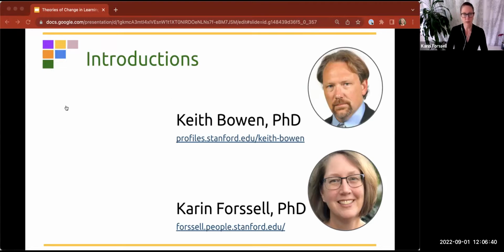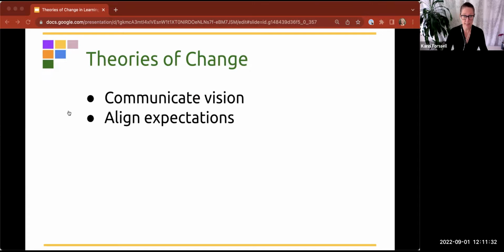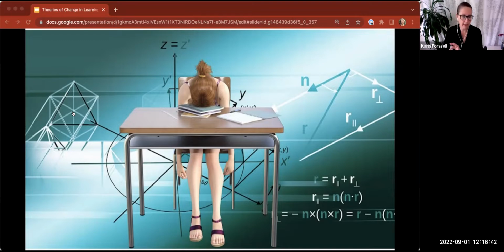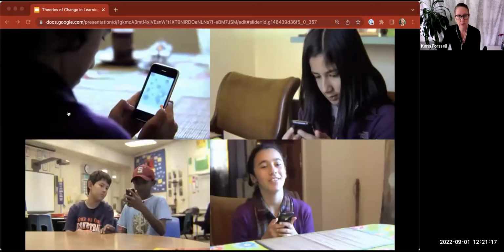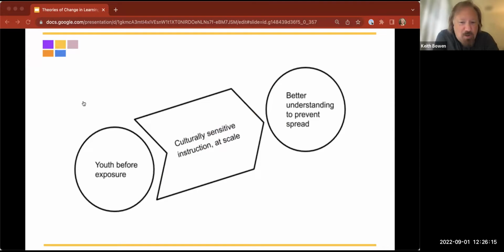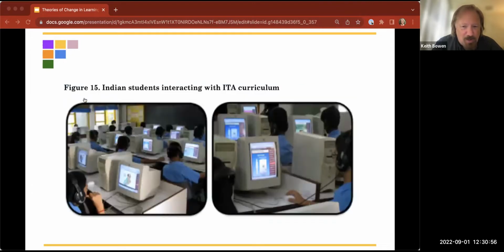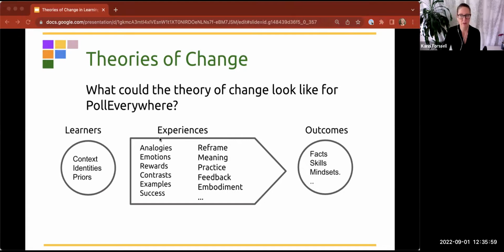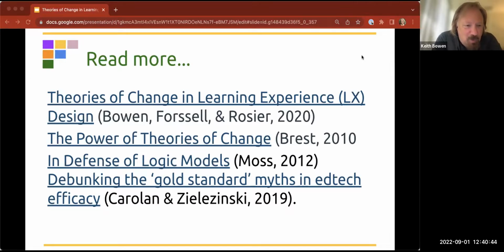LXD Webinar: Theories of Change in Learning Experience Design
Karin S. Forssell and Keith Bowen discuss theories of change in LXD.  The panelists shared their experiences and suggestions.